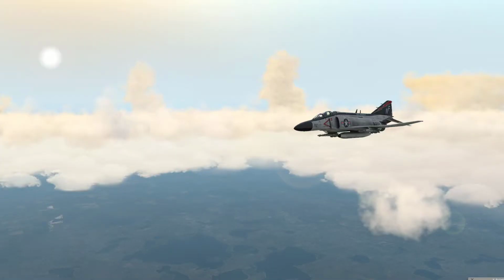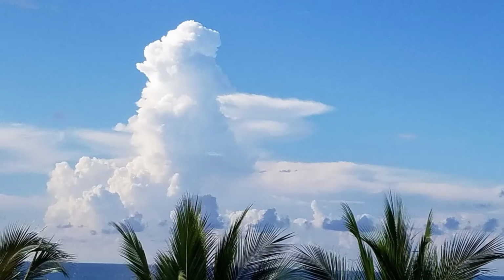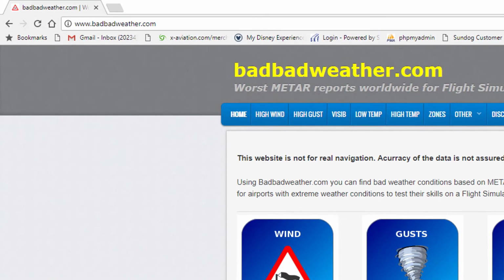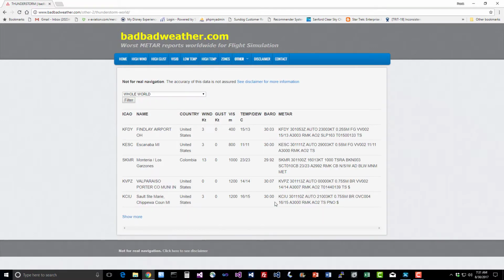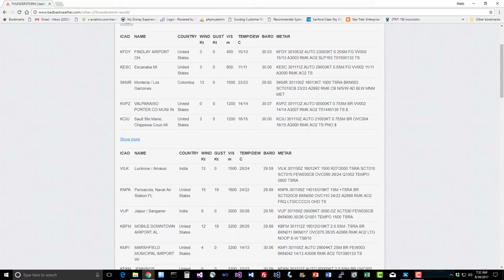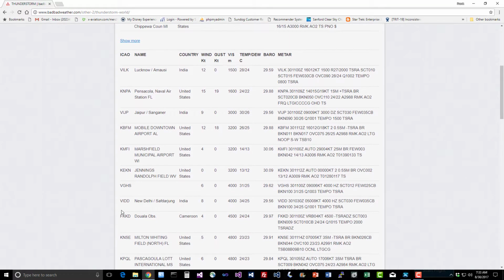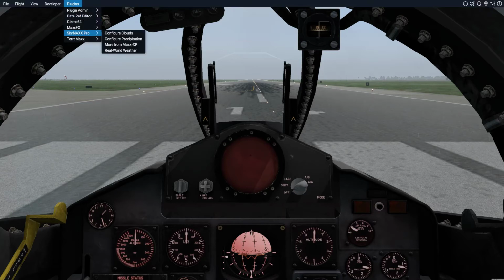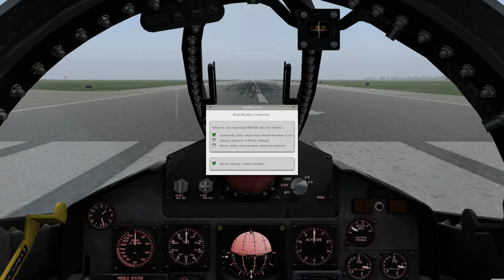Getting the Most from SkyMaxx Pro 4.6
SkyMaxx Pro 4.6 features new representations of storm cells and developing storms (cumulonimbus and towering cumulus clouds in various stages of development.) But, finding these clouds can be a challenge. Here are some tips on how to experience these new features in SMP 4.6.